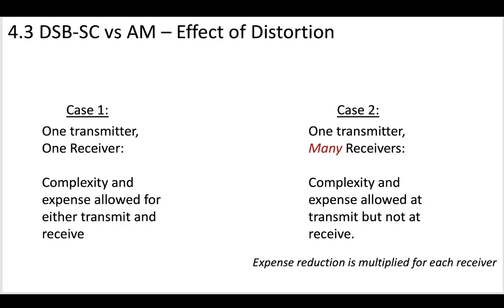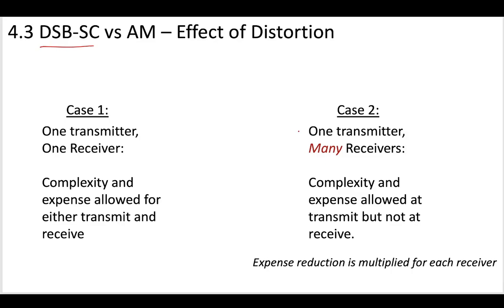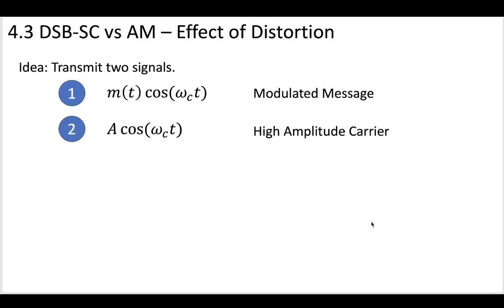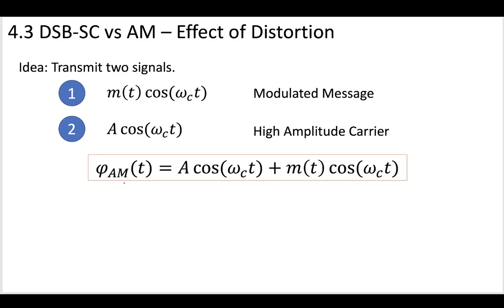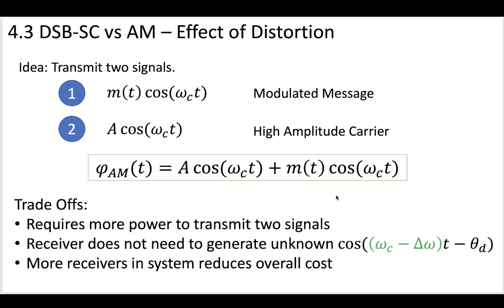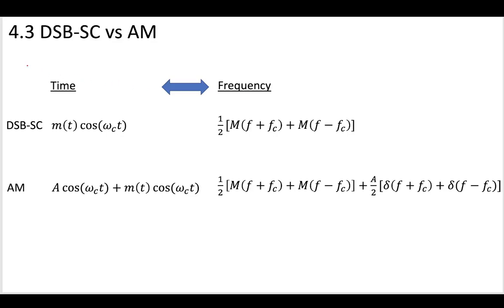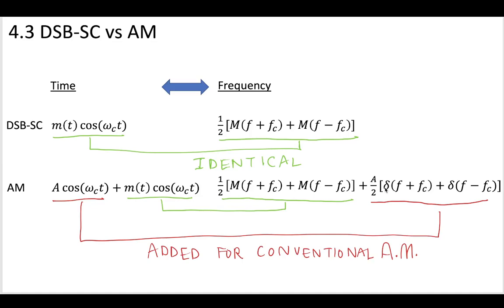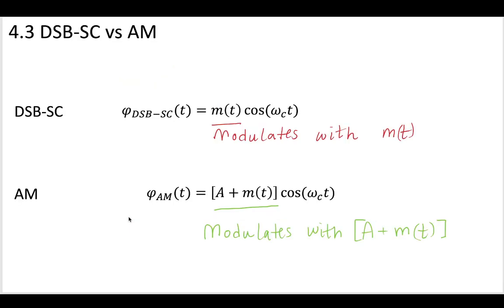3 - 4.3 Idea to Improve DSB SC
Since DSB-SC will not work well in a real channel, let's find something that works better.